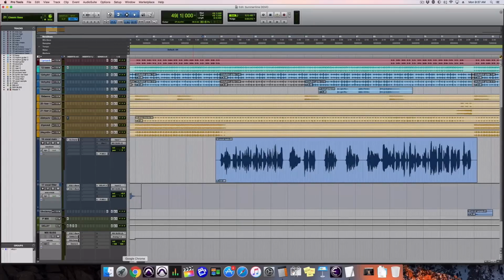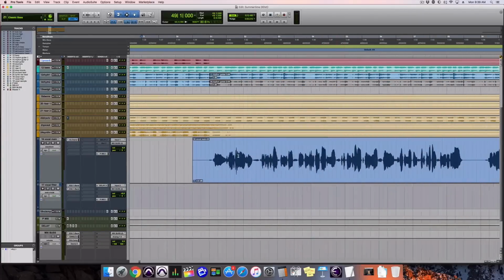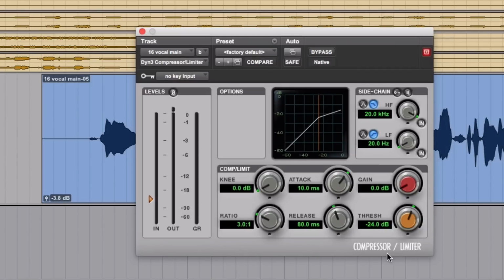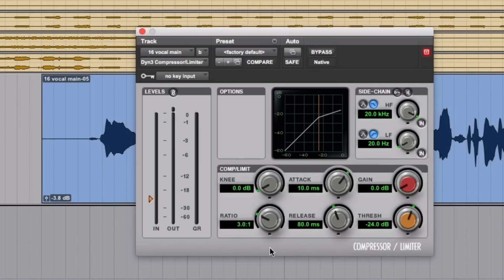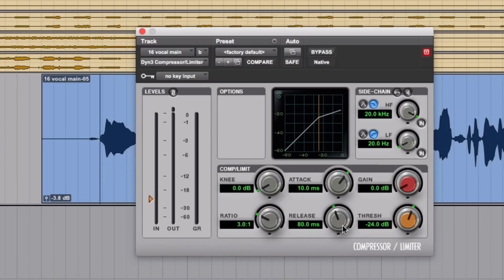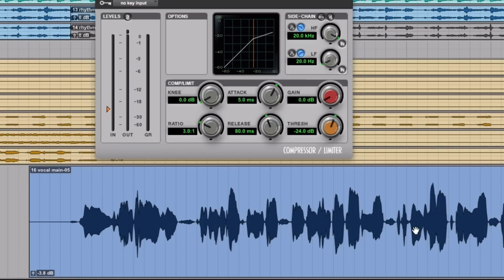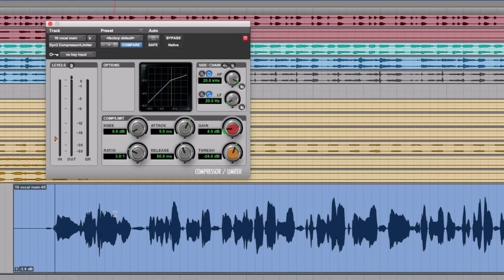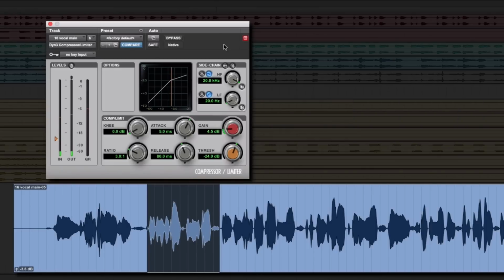Using Compression On Vocals For Beginners - RecordingRevolution.com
►► Does compression in mixing confuse you?

Everyone says you need to use compression on vocals. But why? What does compression really do for your vocals?

That's the question I was asking when I first got into recording and mixing music and it's one I hear all the time from my students.

Today I want to break down compression for you so you can see how to best approach it when mixing vocals. Once you get this, you'll have more confidence to get that vocal sounding just the way you want in the mix!